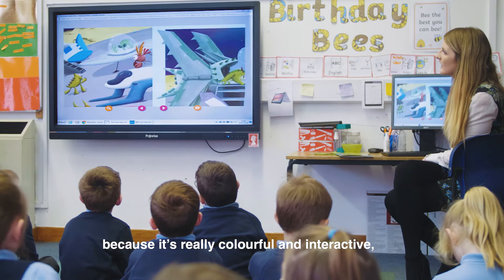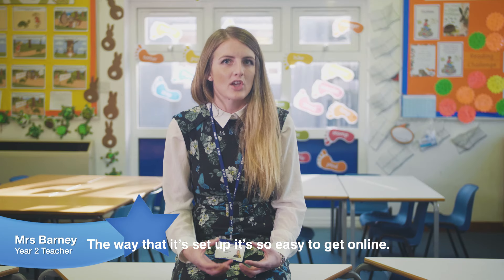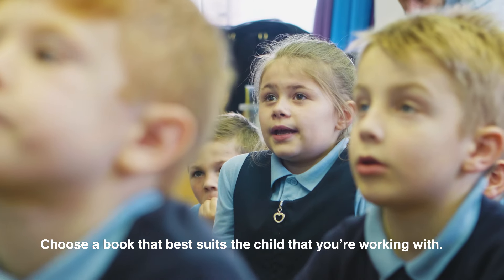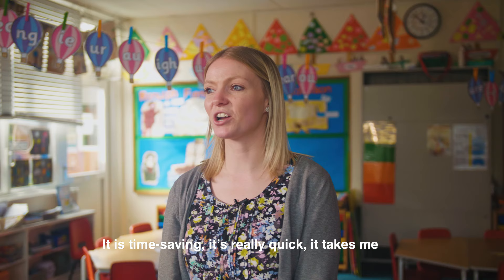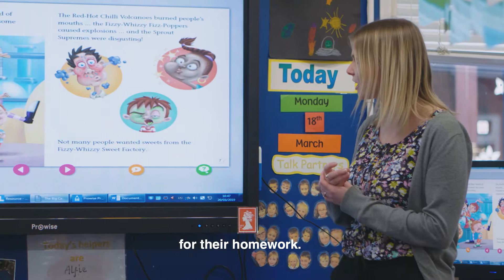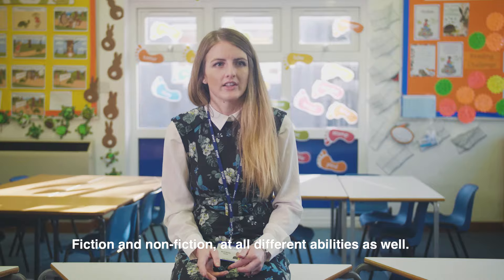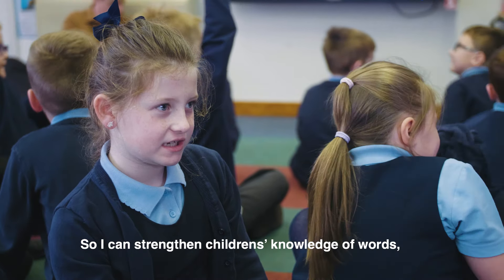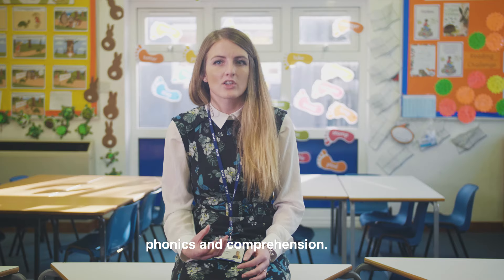Bring reading to life with the Reading Planet Online Library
Key Stage One teachers from St. Barnabas C Of E First & Middle School in Worcestershire explain why they love using the Reading Planet Online Library.